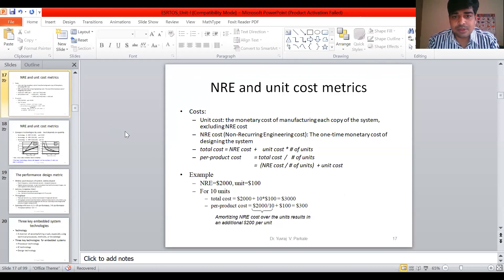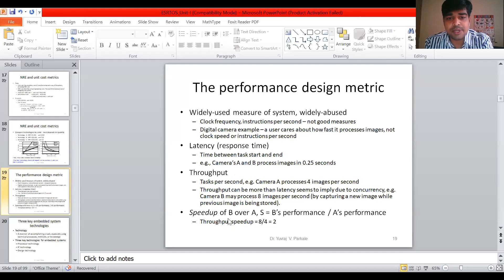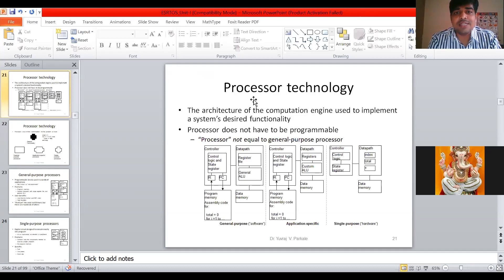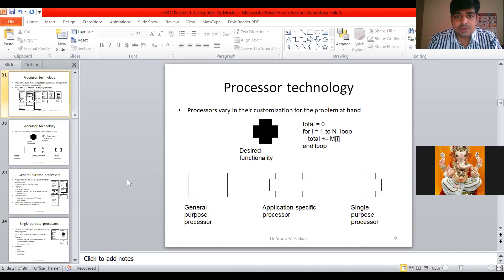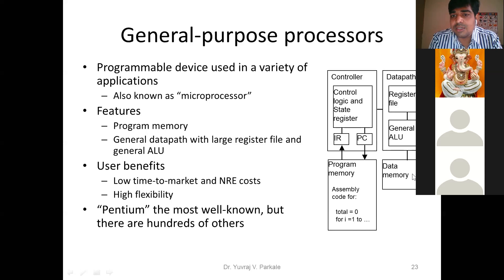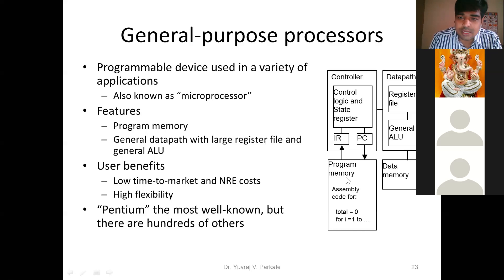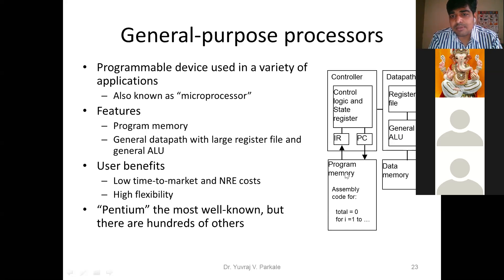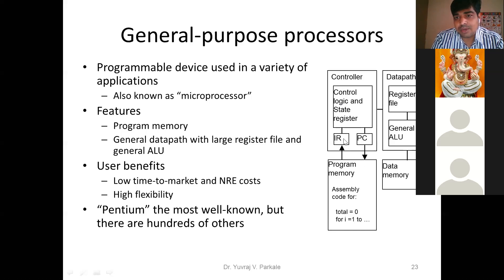Key Embedded System Technologies A Processor Technology Lecture 7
The students will be able to understand  the Key Embedded System Technologies -A Processor Technology.
-Embedded System
-RTOS
-Microcontroller
-Processor Technology
-General Purpose Processor

-Single Purpose processor
-Application Specific Processor